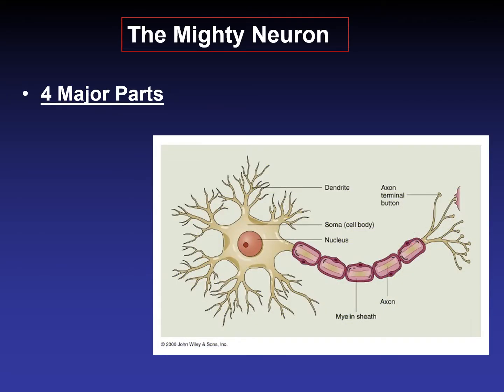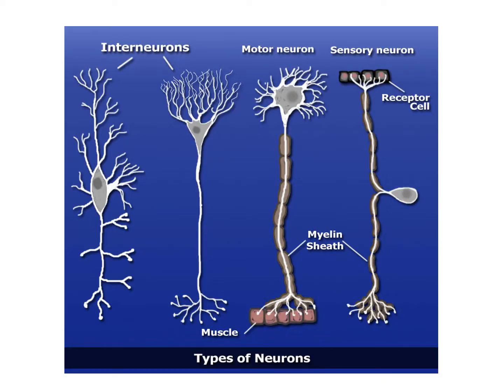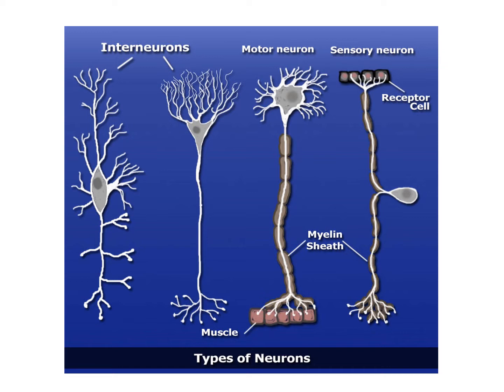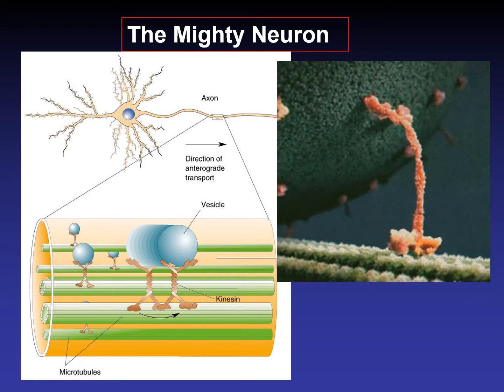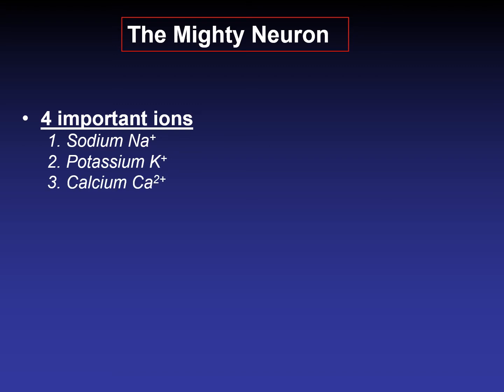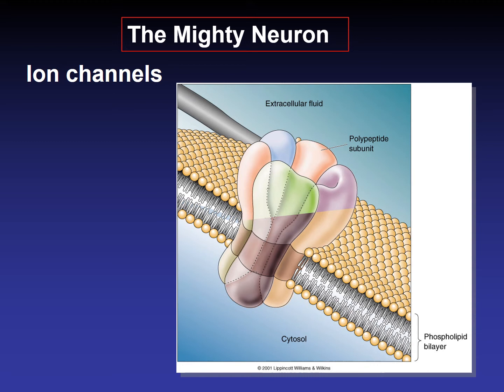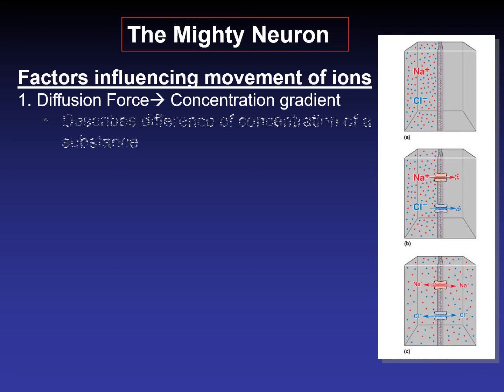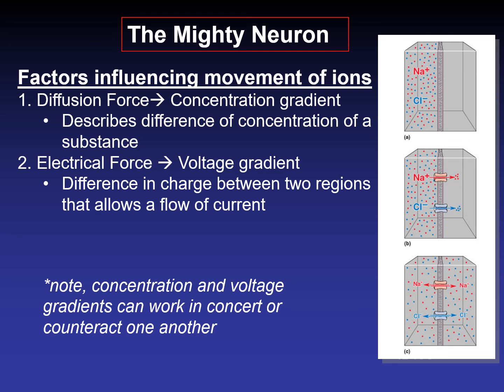350 Neuron 1 narrated